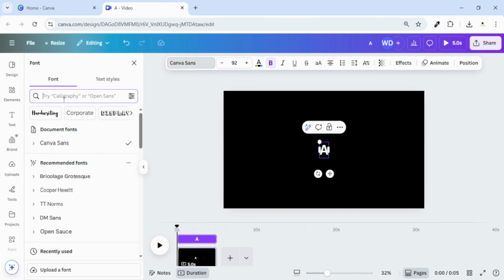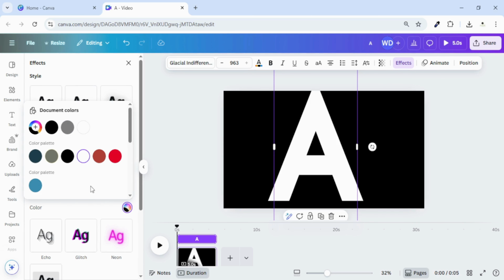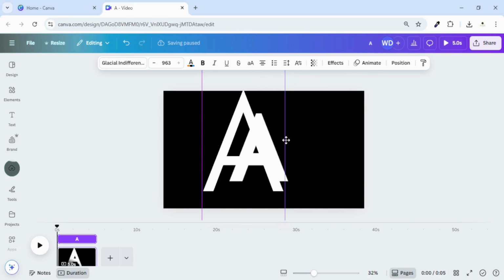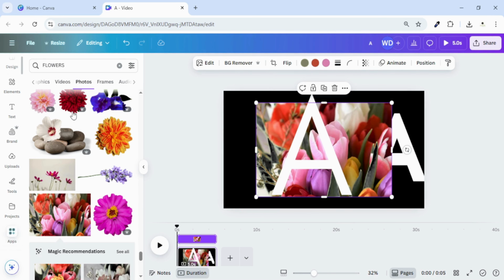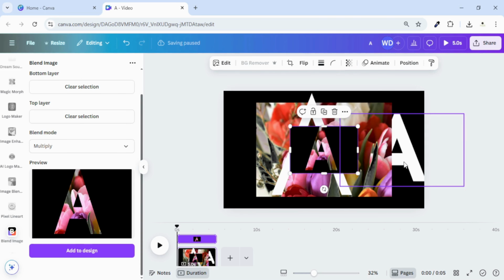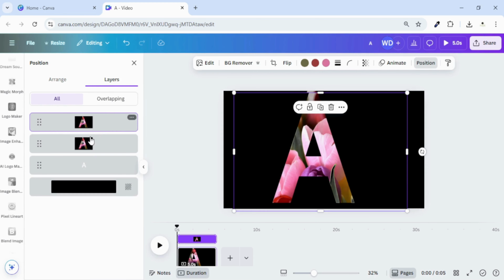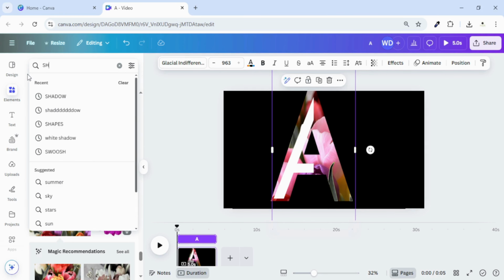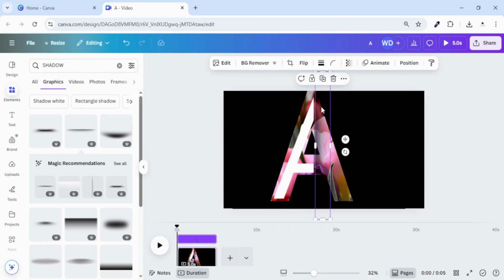Typography Design Hack for Stunning Canva Text 🔥 | Make Your Text Pop Instantly!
Want your Canva text designs to stand out and grab attention instantly? 🎯

In this quick tutorial, I’ll show you a Typography Design Hack that transforms ordinary text into eye-catching, professional-looking visuals using just a few simple Canva tricks.

✍️ What You’ll Learn:

How to layer text for depth and boldness

Use of shadows, outlines & glow for impact

Font pairing tips for aesthetic appeal

Bonus: Pro tip to convert text into masked image designs

📌 Best For:

YouTube Thumbnails & Instagram Posts

Poster Designs & Presentations

Business Branding & Social Ads

Reels, Shorts, and Carousels